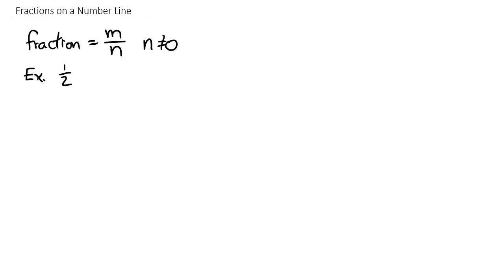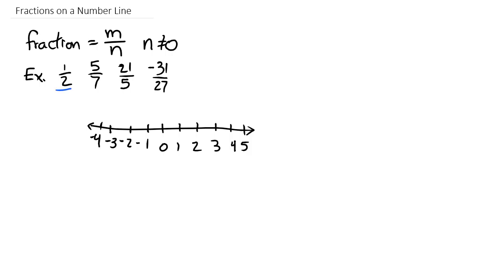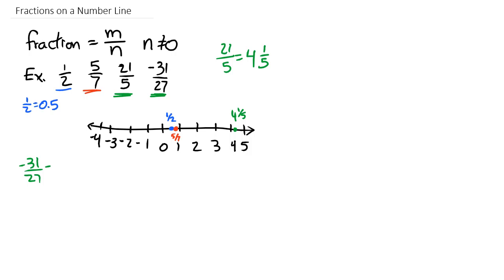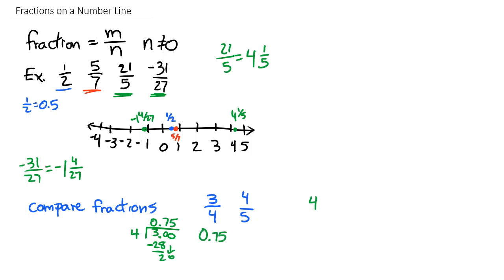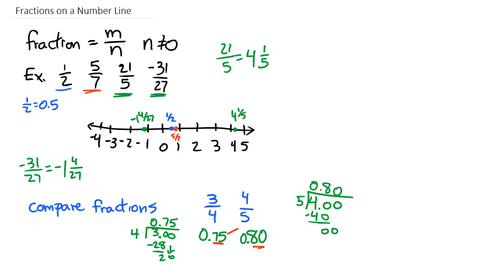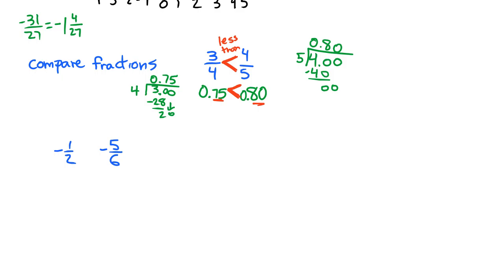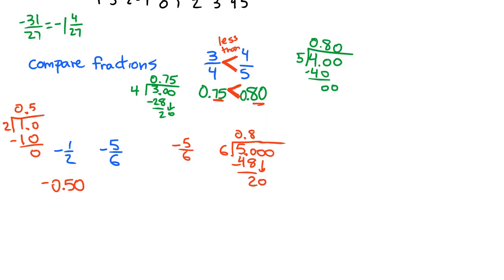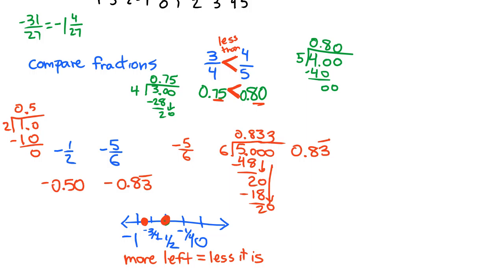Fractions on a Number Line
In this video we look at the basic definition of a fraction, how to locate one on a number line, and how to compare two fractions.